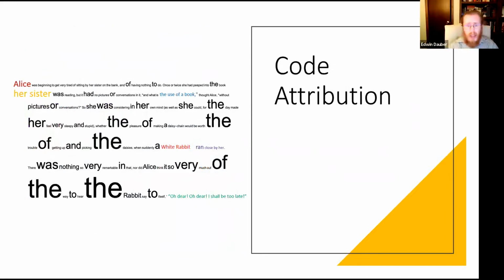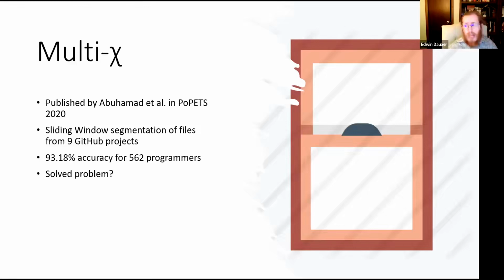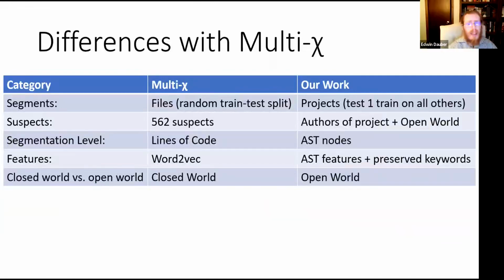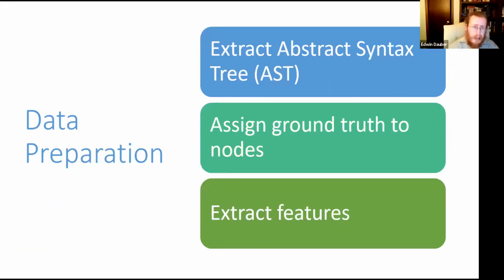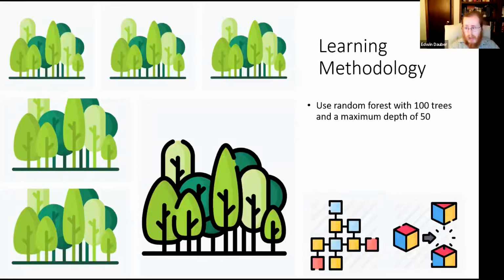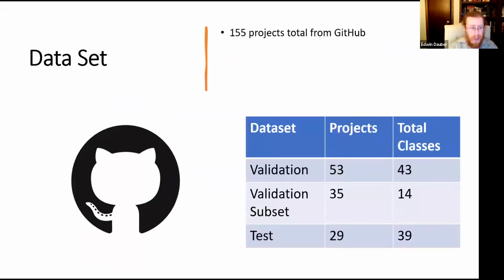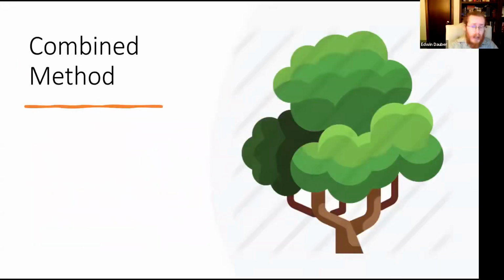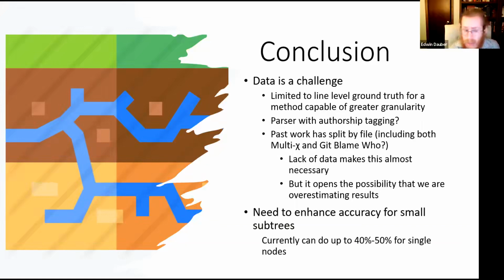Supervised Authorship Segmentation of Open Source Code Projects